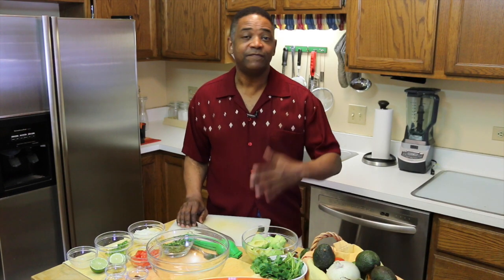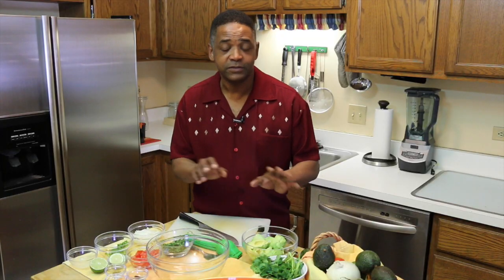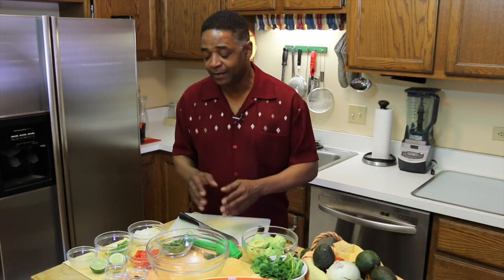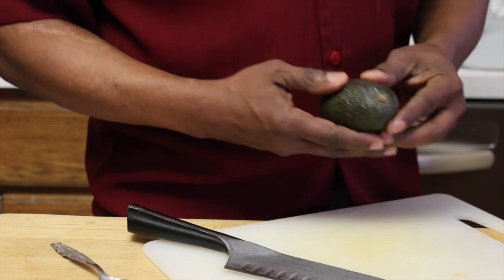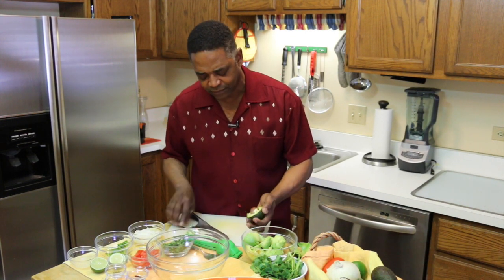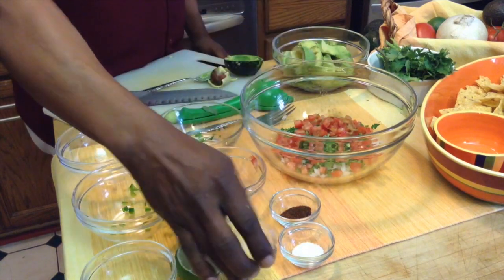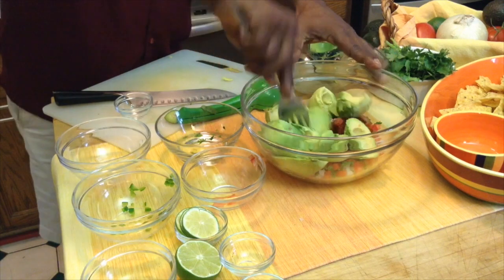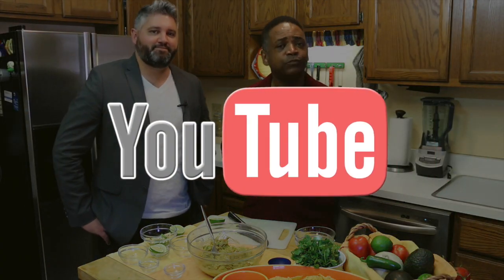WayneBite Guacamole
My always popular chunky, 'Texas Style" guacamole with just a little kick and, in this video, some outside commentary.  lol.